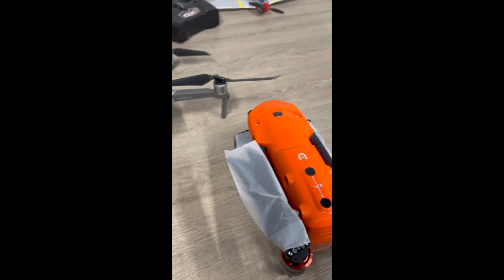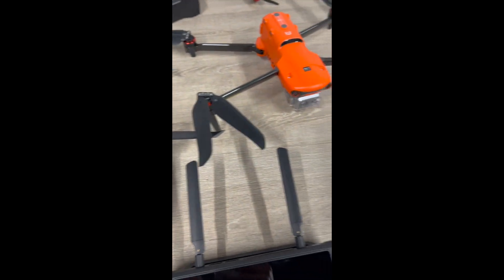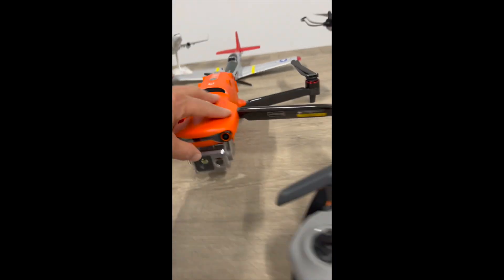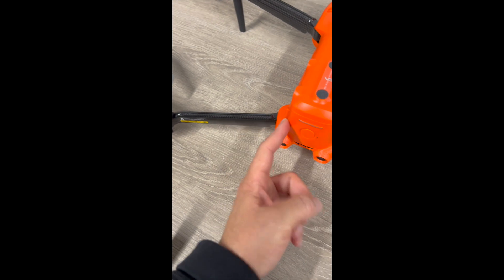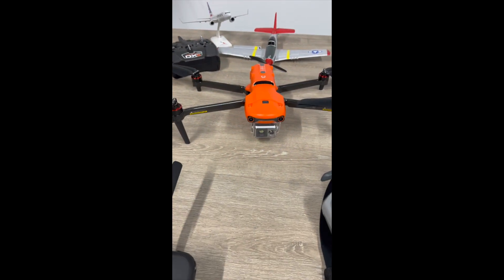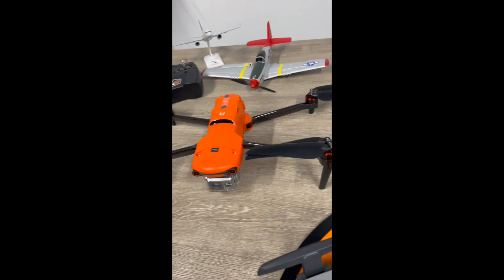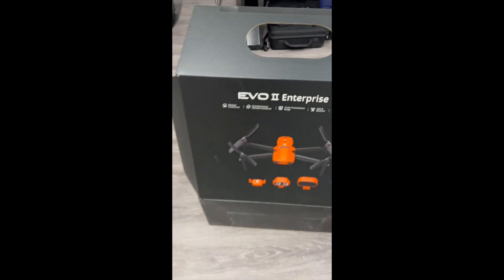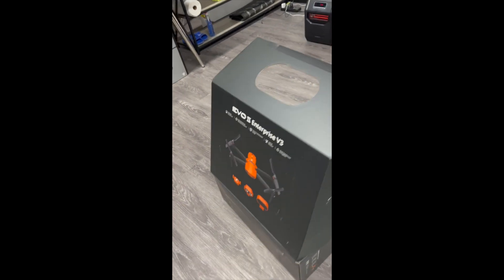Unboxing NEW Autel Evo II Enterprise v3 | Best Drones for Thermography | Entry-level Thermal drones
Today, I feature the Autel 640T V3, one of the best drones for aerial videography, so if you’re interested in droneToday, I feature the Autel 640T V3, one of the best drones for aerial videography, so if you’re interested in drone videography for beginners and pros alike, this video is for you! The Autel Evo 640T Enterprise V3 allows first responders and industrial inspectors to better spot temperature variations, cars, people, and more.

The EVO II Dual 640T Enterprise Bundle V3 Drone with Thermal Imaging from Autel Robotics has greater thermal imaging detail than the previous version. Real-time thermal data can be viewed in various ways, including in conjunction with visual imagery, to aid in better field judgment. It’s simply one of the best drones for aerial videography, and drone videography for beginners or pros made easy and efficient.

The 50MP visual camera can capture up to 4K HDR footage, while the thermal camera has a resolution limit of 640 x 512. The integrated Smart Controller V3 can control the foldable design from a distance of more than nine miles, and it deploys swiftly. You may relax knowing that the EVO II is kept safe by 360-degree obstacle avoidance throughout each mission.

Autel Evo 640T Enterprise V3 FEATURES Include:
• No Geofencing
• 7.9" Smart Controller V3
• 15KM Image Transmission
• SkyLink 2.0
• 50MP Picture/0.8" CMOS Sensor
• 640*512 Thermal Imaging Resolution
• 10 Thermal Color Palettes
• 360° Obstacle Avoidance
• Dynamic Track 2.1
• 38 Mins Flight Time

The thermal camera has a 13mm focal length lens and can record at a resolution of 640 x 512 at 30 Hz. When it's risky, you can keep the drone in the back and search with a 16x digital zoom and a 4x lossless zoom. The V3 thermal image is made to show differences and details more clearly.

If you’ve found this video, you’re probably looking for more information about:
• Autel 640t v3
• best drones for aerial videography
• drone videography for beginners
• best drone for aerial video and photography
• aerial drone photography and aerial drone videography
• information about Autel 640t and Autel drones
• drone filmmaking, drone video ideas, and drone videography tips
• drones for aerial photography, and how to shoot drone footage
• thermal camera drones

Your EVO II Dual 640T is not just useful for inspections and rescues. At 4K HDR resolution, the 50MP visual camera can record outstanding professional video. The increased surface area produces a high level of detail in high-contrast lighting circumstances because to its 0.8" RYYB CMOS sensor rather than a conventional RGB sensor. The PDAF+CDAF system's rapid focusing makes dynamic tracking photos feasible, and the moonlight algorithm 2.0's improved noise suppression will improve the clarity of low-light settings.

If you enjoyed this video about the Autel 640T V3, one of the best drones for aerial videography, or you’re interested in drone videography for beginners and pros, please remember to like, share, subscribe, and leave a comment if you have any questions or suggestions. I hope to see you here again soon!